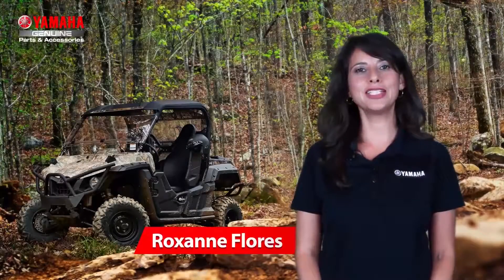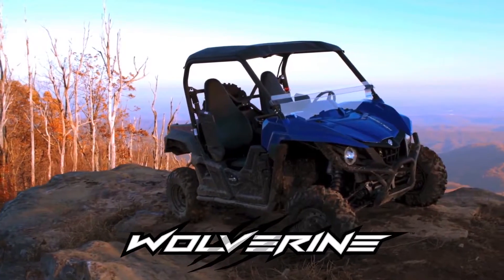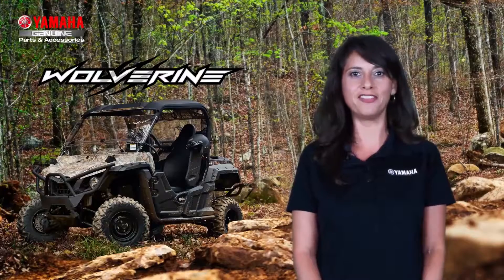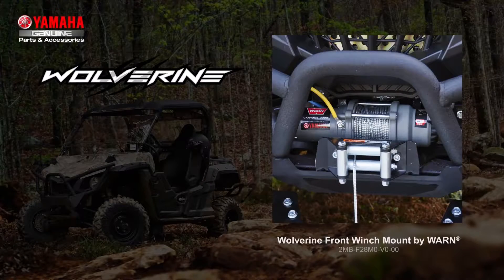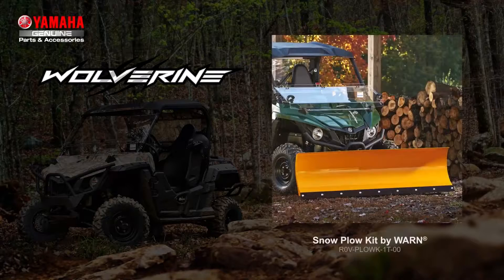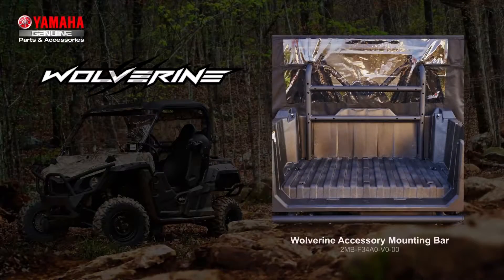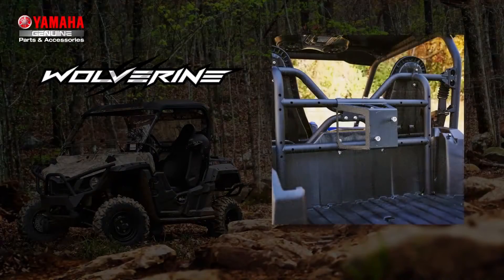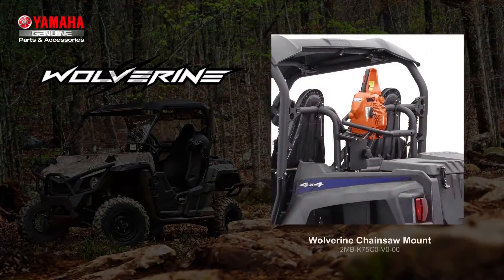Yamaha Wolverine General Accessories